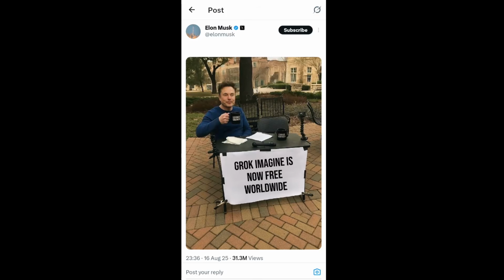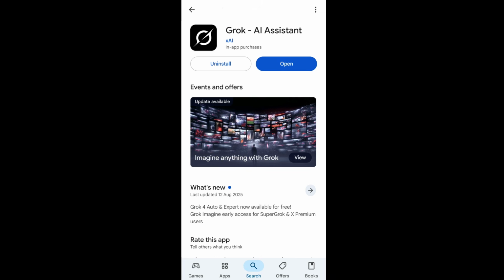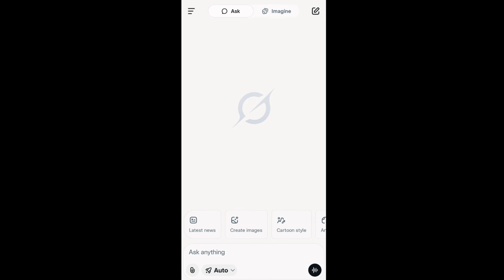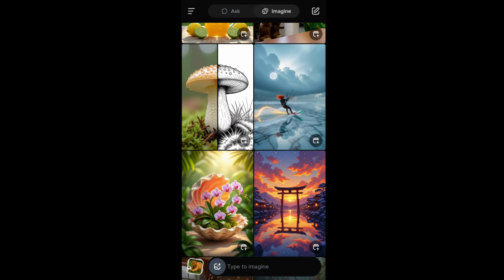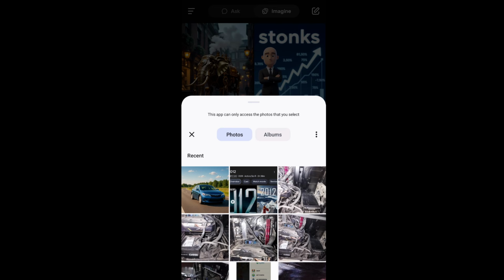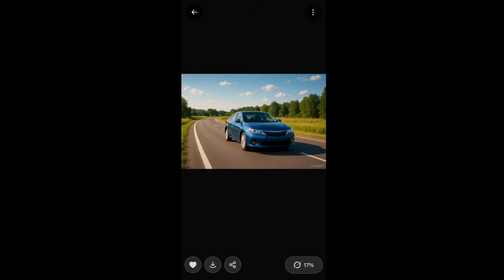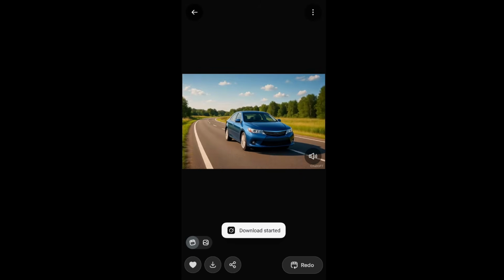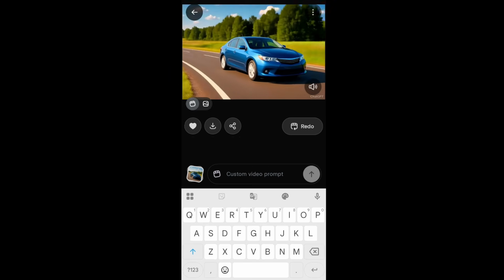How to Convert Image to Video in Grok Imagine AI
In this tutorial we will see how to use xai's grok imagine to convert image to video